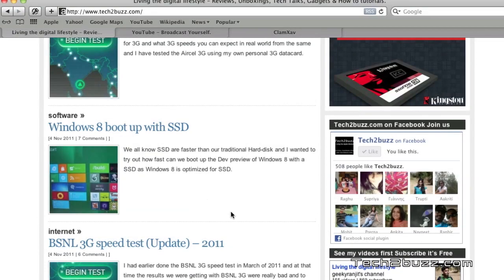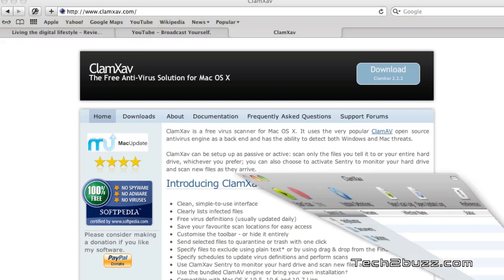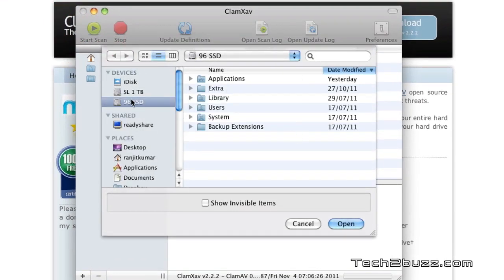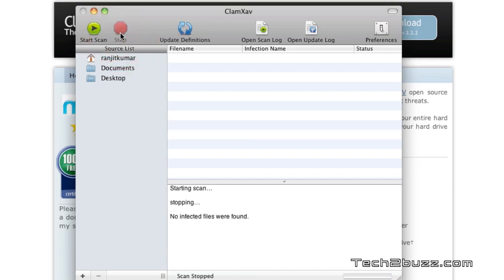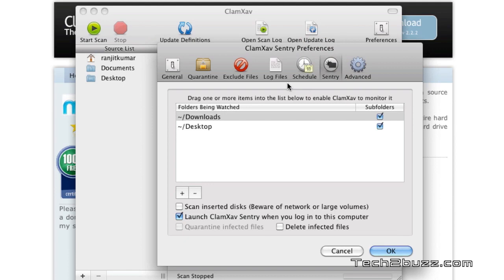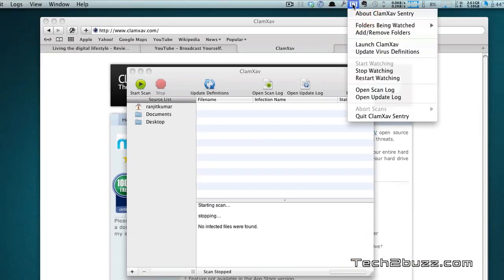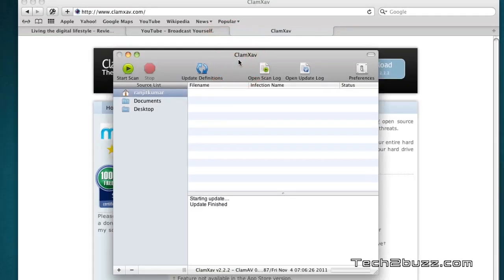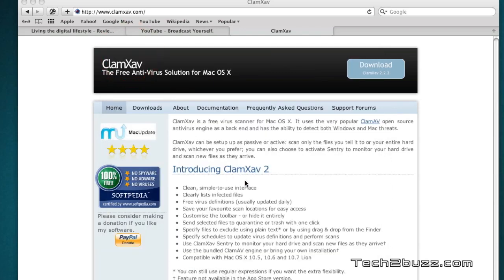Get an antivirus for your Mac computer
Mac computers are generally not effected by virus but these days there has been a growing trend of Malware and Trojans that have started to target Mac OS X computers and in this video I show you a free Antivirus for Mac called ClamXav.